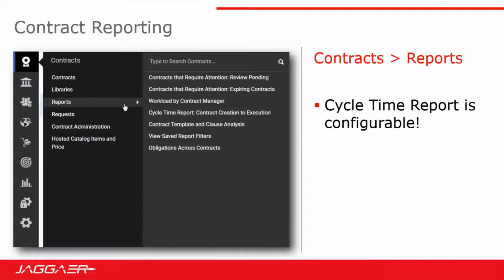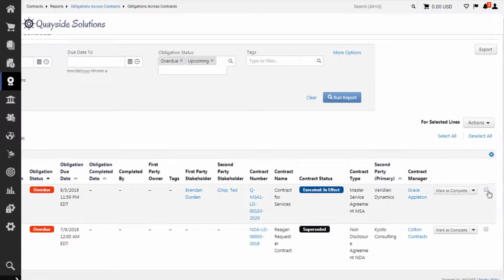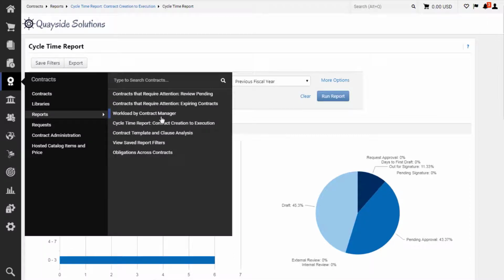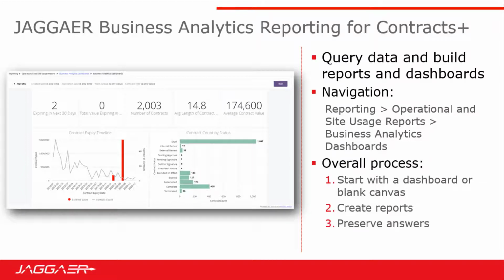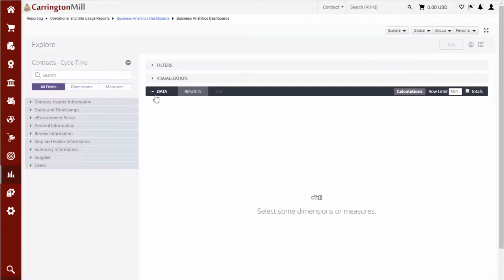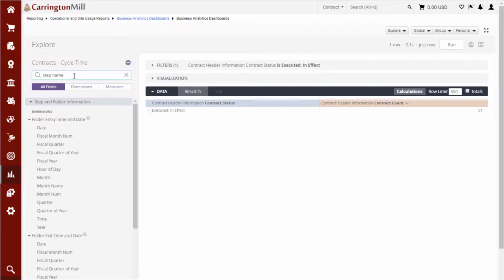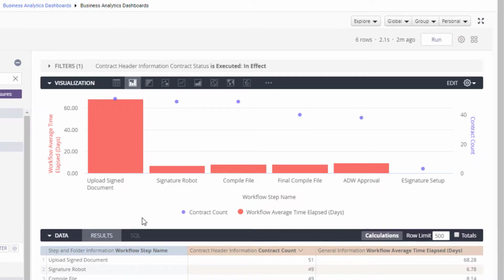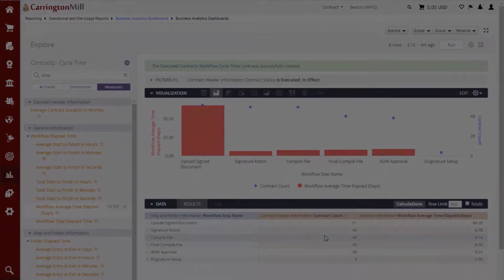CNT+_OC1101.08: Reporting